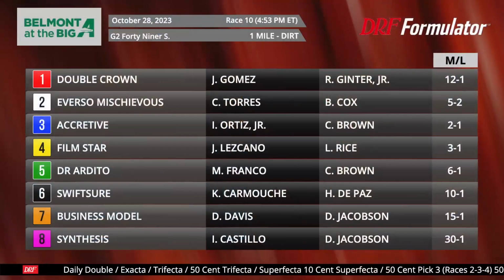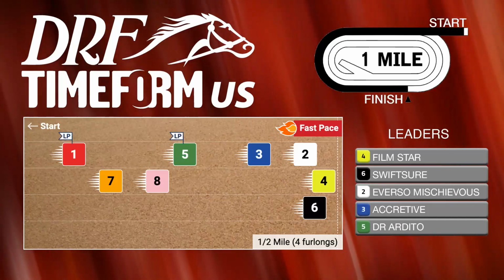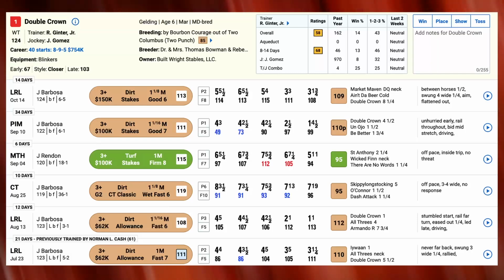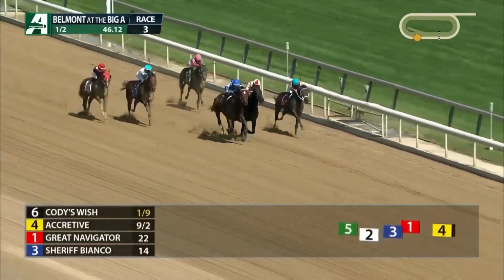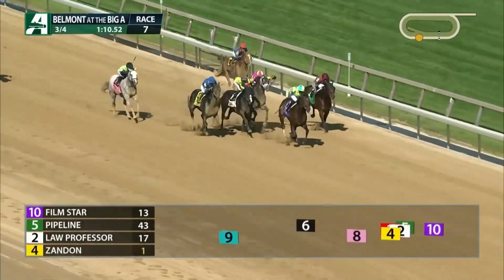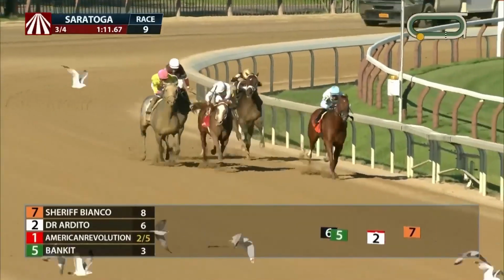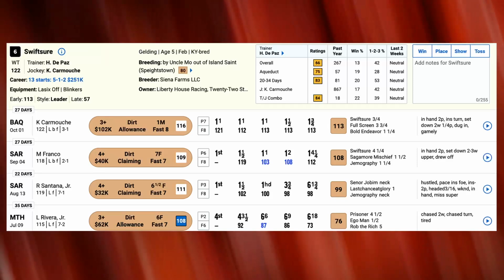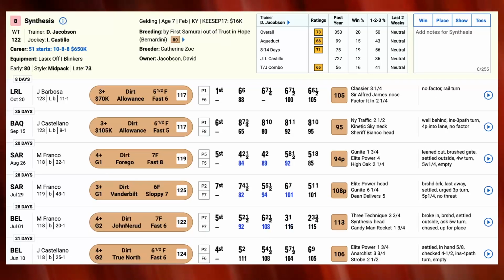Grade 2 Forty Niner Stakes Preview | October 28, 2023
Here are David Aragona and Craig Milkowski with the preview of the Grade 2 Forty Niner Stakes from Belmont at the Big A this Saturday.